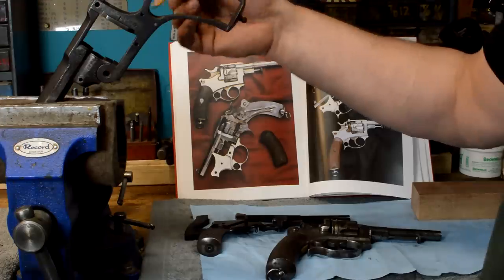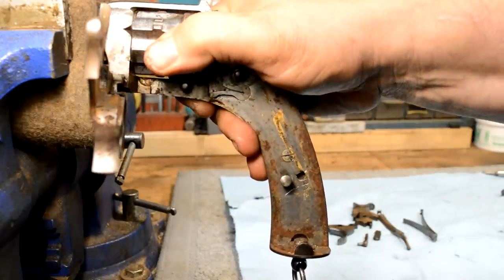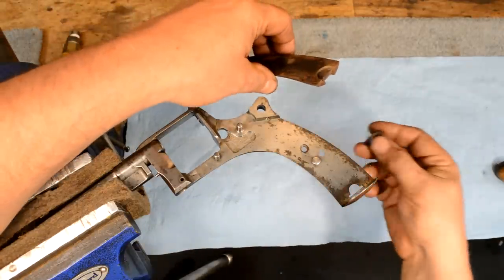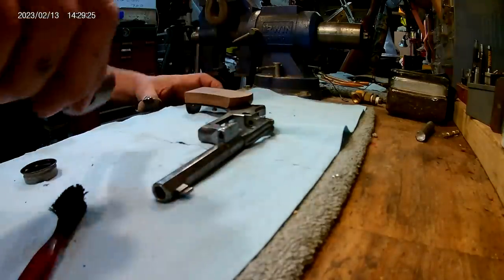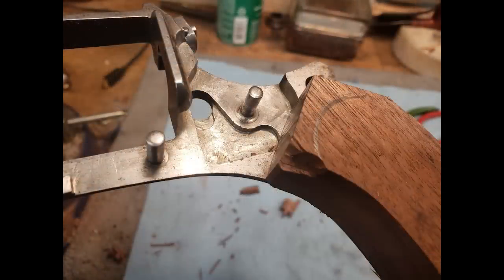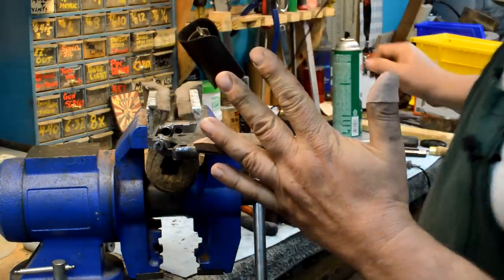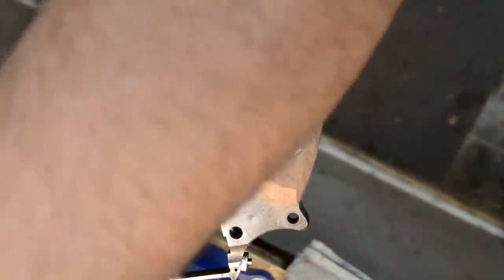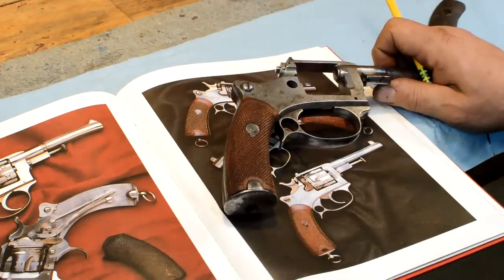Anvil 076: French Revolver Grip Fabrication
An experimental 8mm French revolver needed its dry rotted grips replaced. Checkering and fabrication from the pictures in a book. All in a days work I guess
Remember, what we show here is what you need to go learn, not a tutorial. If you do not posses the skills to perform at this level, do NOT attempt.